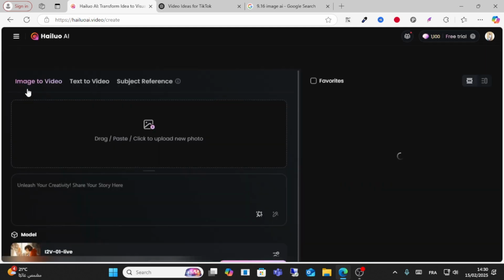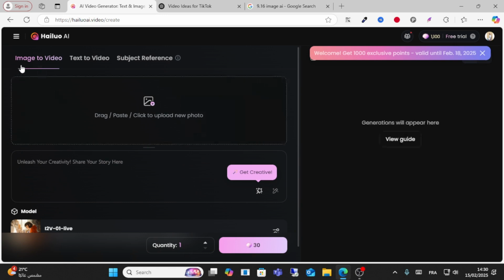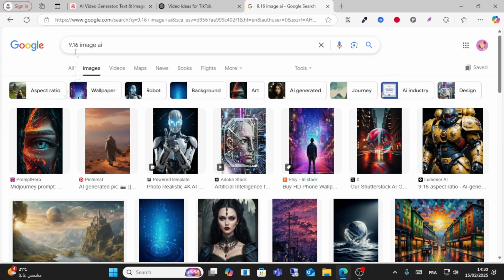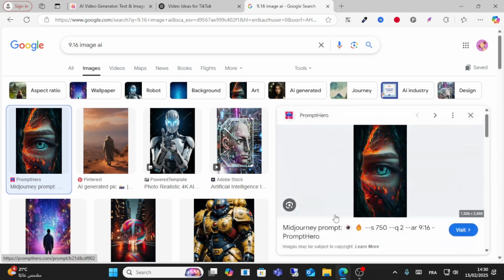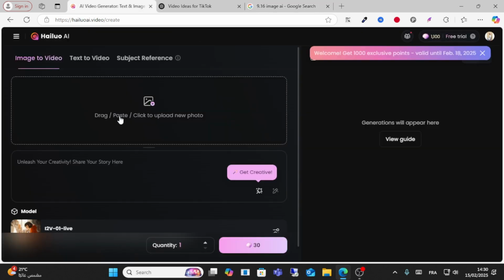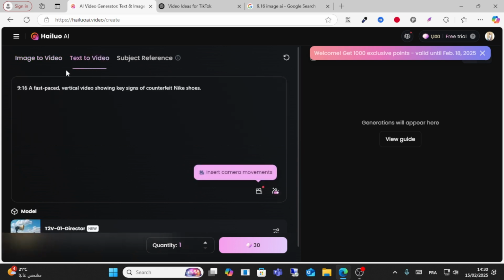How To CREATE 9:16 VIDEO By Using Hailuo AI - Quick Guide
In this video, I'll show you how to create a 9:16 video using Hailuo AI. This is a full guide on how to easily produce vertical videos in 9:16 format with Hailuo AI in 2025.